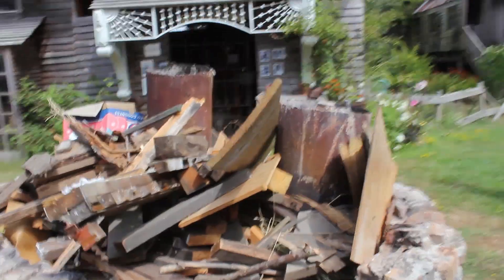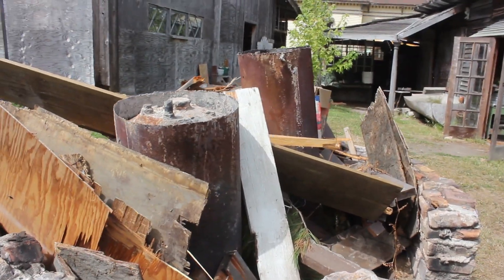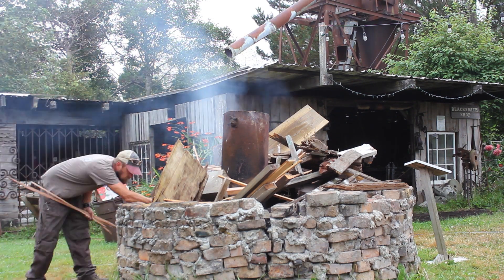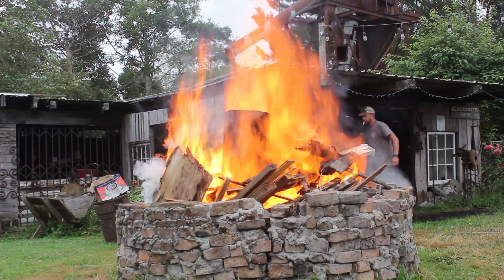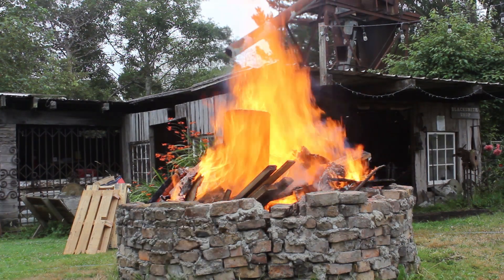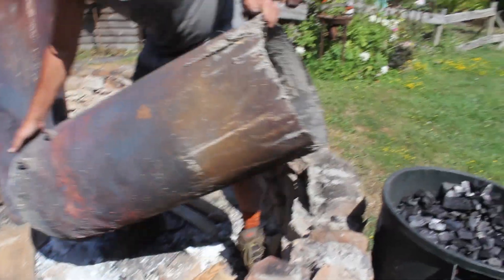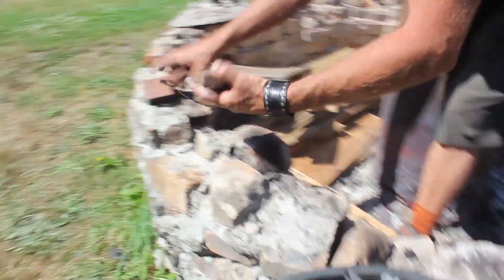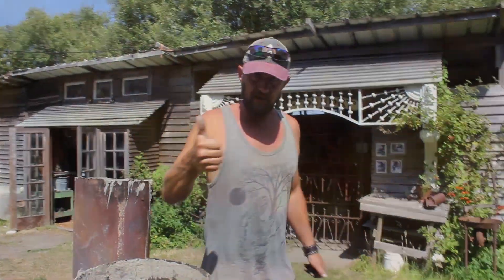Charcoal Rick - How Blue Ox makes charcoal for our Blacksmith shop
A quick vid on how we use wood cuttings to make charcoal for our black smith shop.